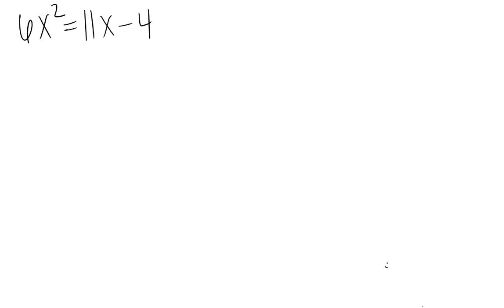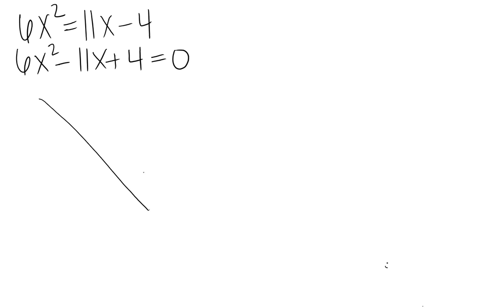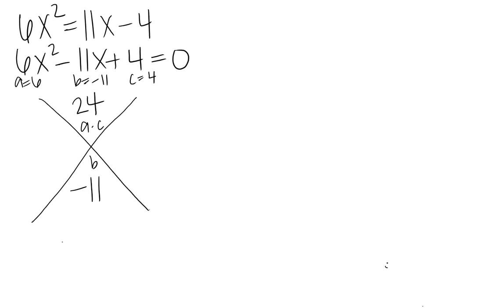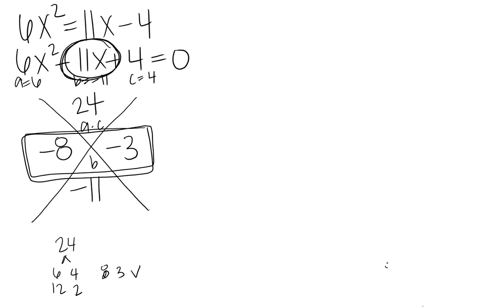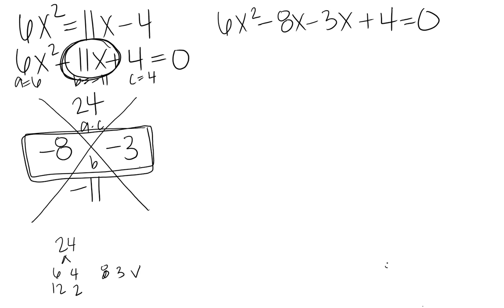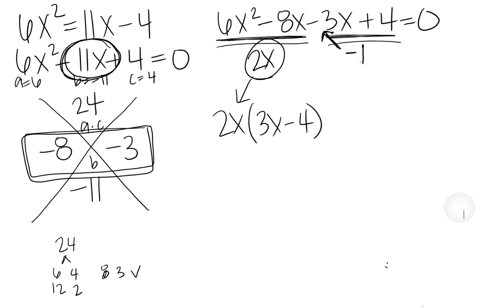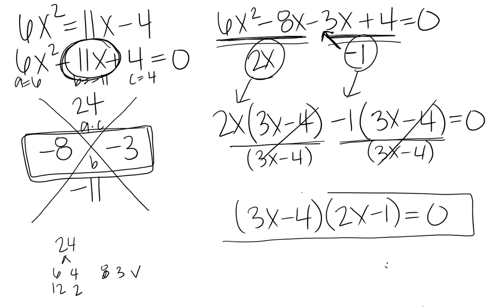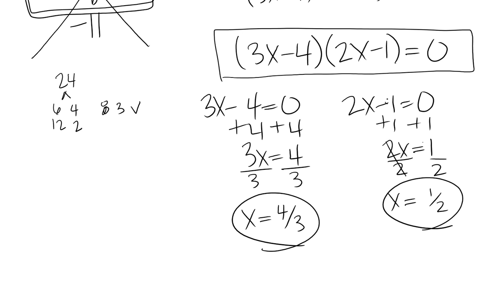Split Method 2